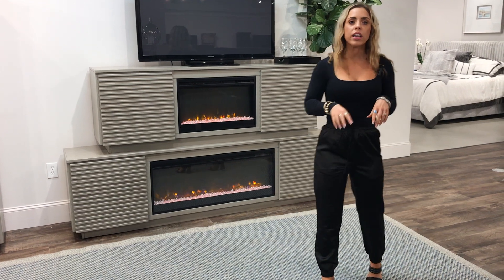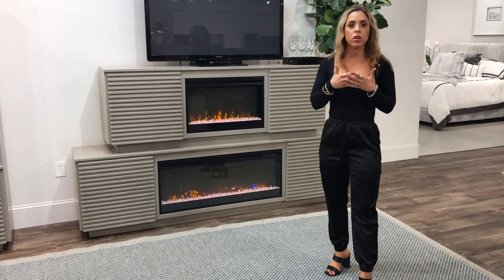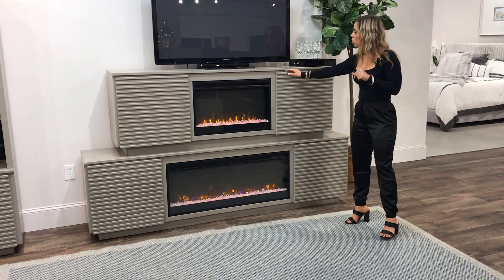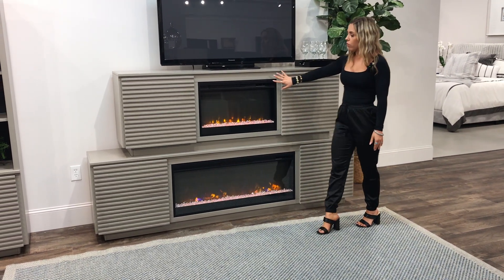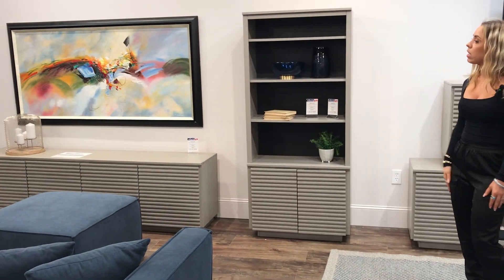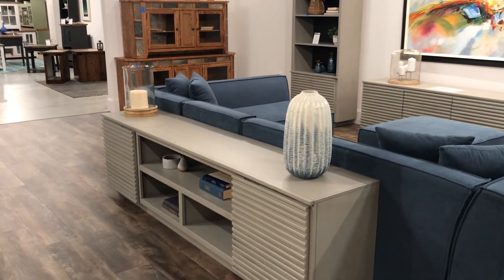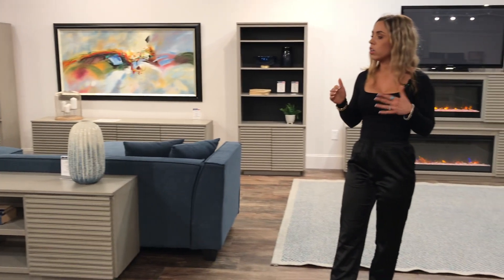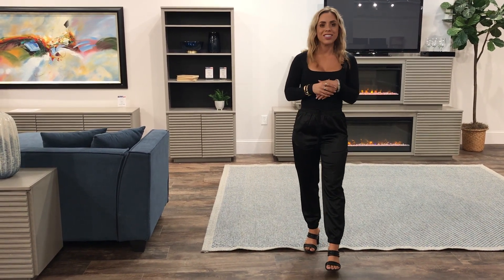Stardust Collection | Legends Home | High Point Oct. 2023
Love our Graceland Collection? Add in our NEW finish - Stardust!
Beautifully designed & hand crafted in the USA!

Product Specs
*2 Door TV Console (w72.5xh24.875xd17.625)
*3 Door TV Console (w73.56xh24.875xd19.625)
*4 Door TV Console (w86xh24.875xd17.625)
*2 Door Super Console (w88.5xh24.875xd17.625)
*Fireplace Console (w72.5xh24.875xd17.625)
*Fireplace Super Console (w88.5xh24.875xd17.625)
*Chair Side Table (w14.25xh24.5xd22.25)
*End Table (w24xh24.5xd22.25)
*Coffee Table (w48.5xh18.25xd25.25)
*Piers (w32.25xh84xd15.625)
*Office Desk (w64xh30.125xd27.875)

Shipping Requirements
*Only available to ship out of our Phoenix warehouse
*On average our orders take 4-6weeks to deliver to your store